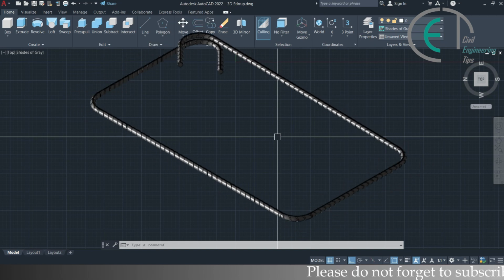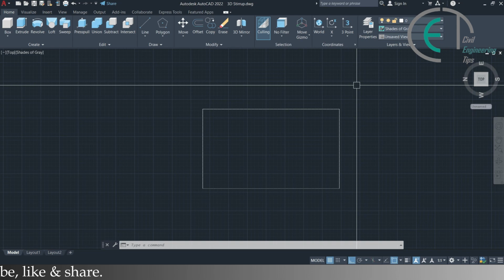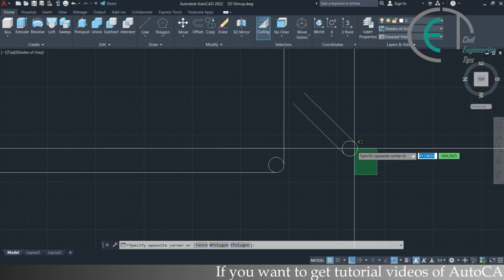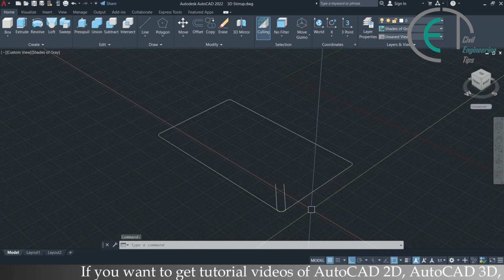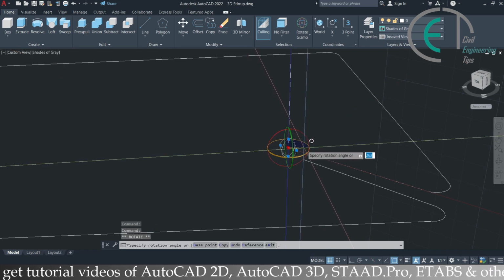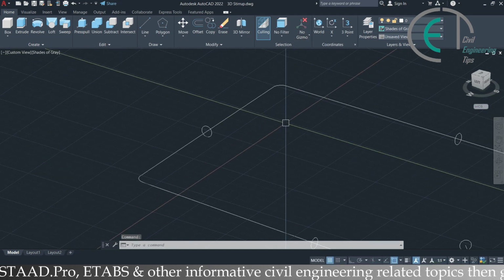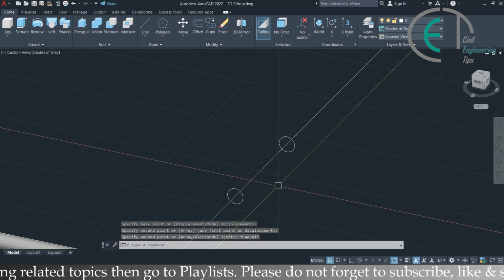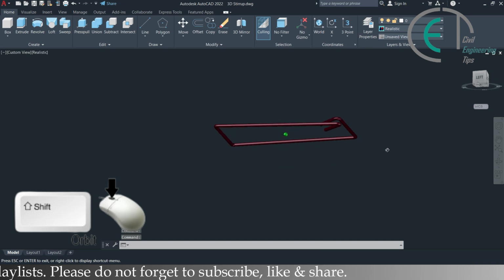How to draw 3D Stirrup in AutoCAD | AutoCAD 3D Tutorial | Civil Engineering Tips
A lot of important and interesting information you’re going to have in this short video. It seems easy to draw a 3D Stirrup in AutoCAD. But don’t get trapped into the mystery. Here we reveal it to you.

If you are a beginner and want to start learning AutoCAD 3D from zero level, then go to this link. You’ll get a complete arrangement of the video series.

This is completely free for you. Your share and support motivate us to teach you better.